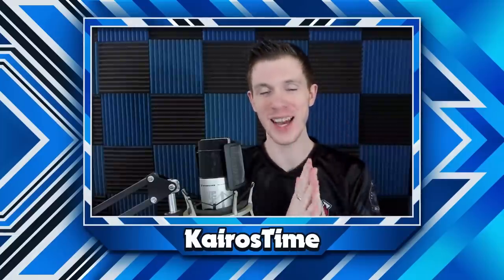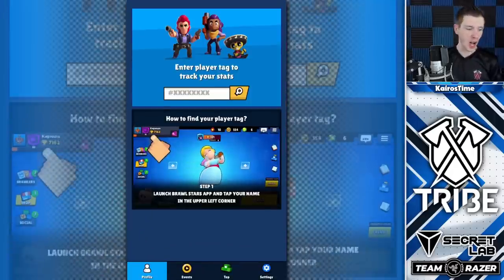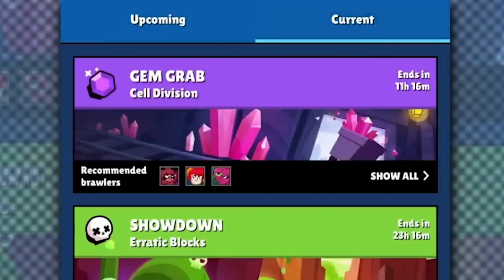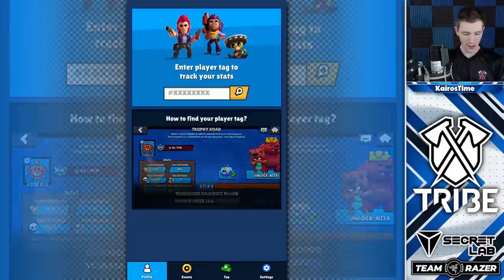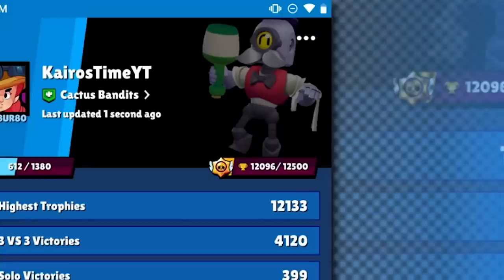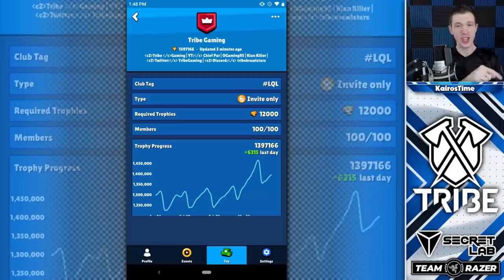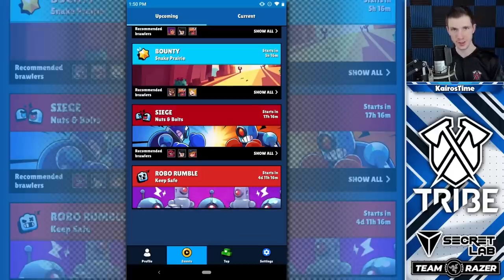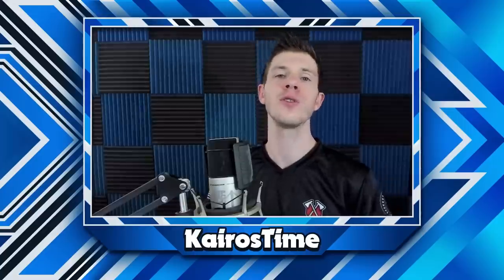This is the BEST TOOL to Track & Boost Your Brawl Stars Progress! It's the Brawl...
Today I'm going to talk about the BEST tool to help you track your Brawl Stars progress as well as climb quickly in trophies because you'll know the best brawlers on any map in Brawl Stars!

EPIC SUPPORT!

Silver Tier Supporter(s):
- evilQD

Executive Producer(s):
- MathBandit

SOCIAL MEDIA!